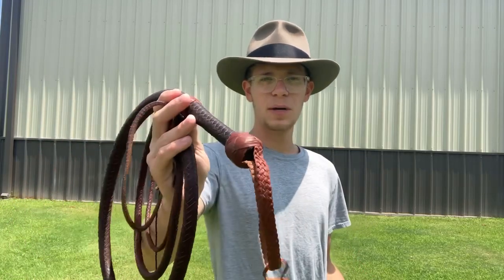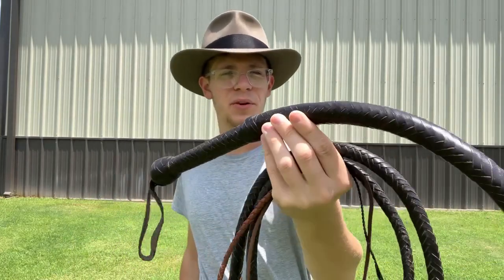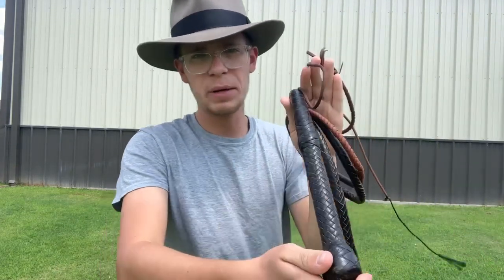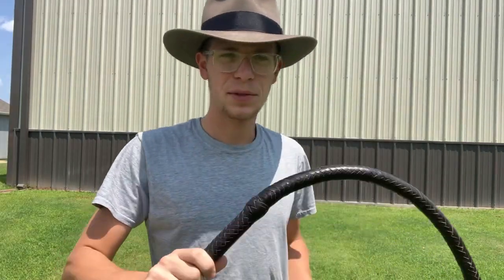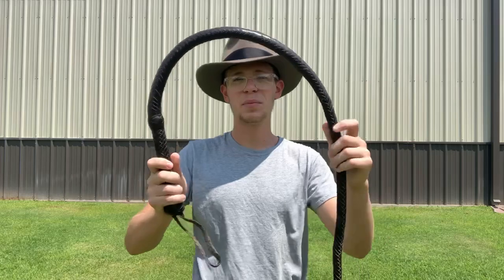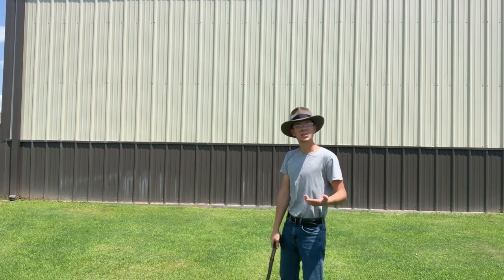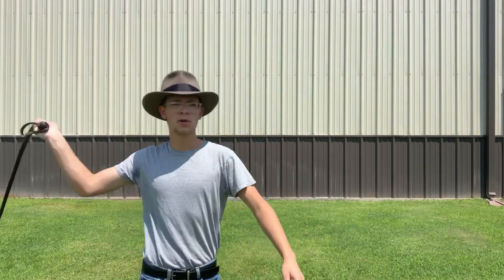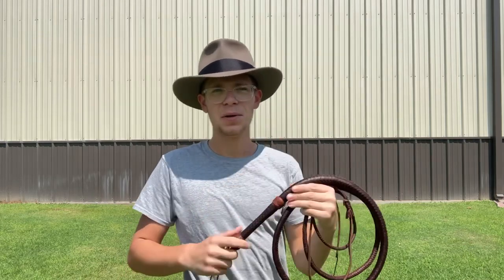What makes a good whip?